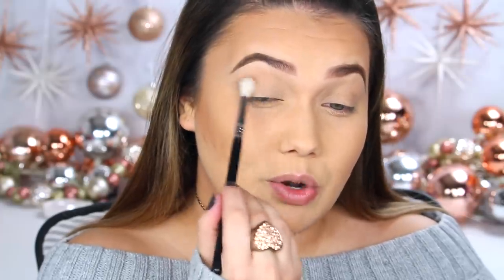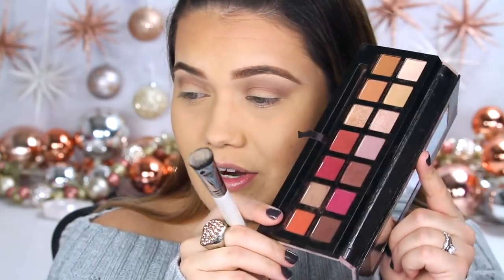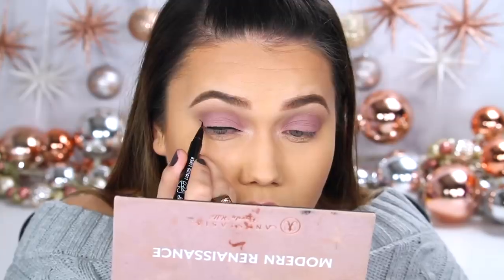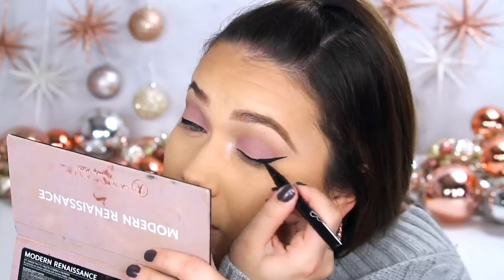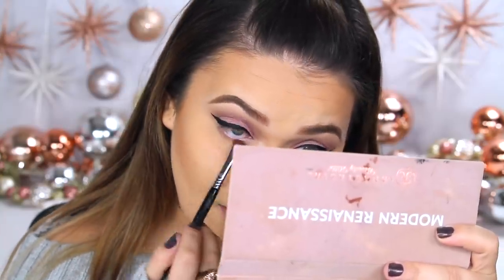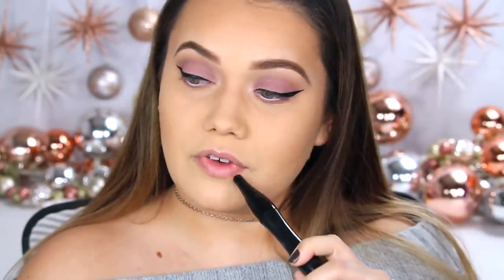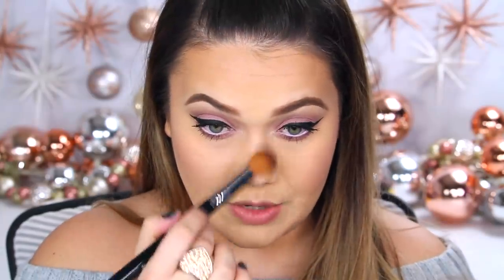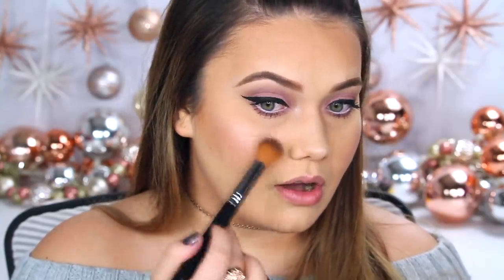SWEATER WEATHER Makeup Tutorial | THROWBACK THURSDAY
Hey loves! Today we are doing a Throwback Thursday tutorial using the ABH Modern Renaissance Palette!

| SOCIAL MEDIA ACCOUNTS |
SNAPCHAT thatgirlshaexo

EDITING PROGRAM:
-iMovie 4K